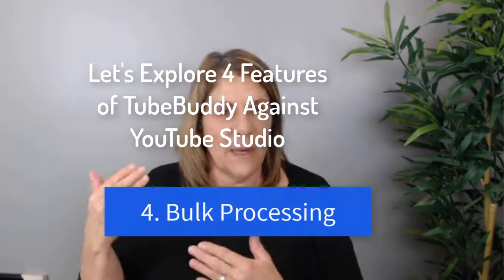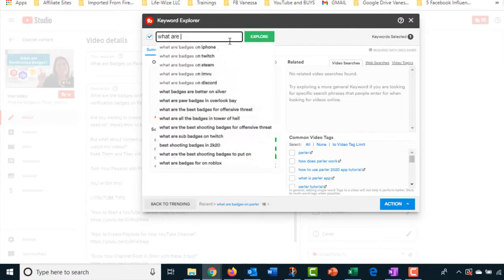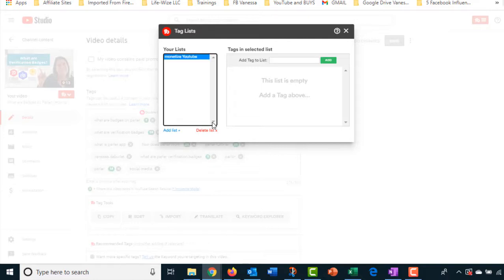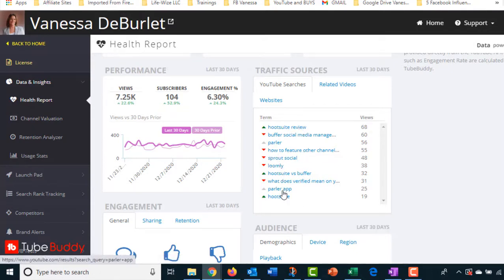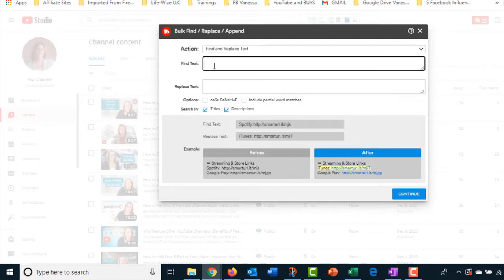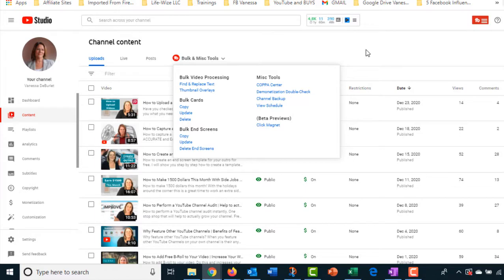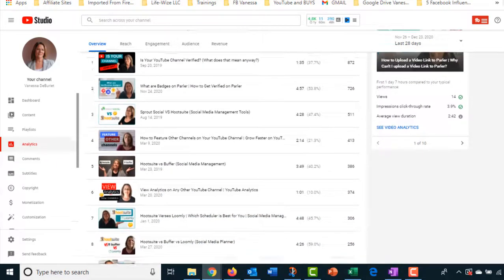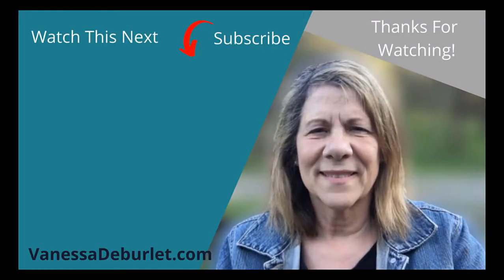Is TubeBuddy Worth it? // TubeBuddy versus YouTube Studio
Is TubeBuddy worth it?  Doesn't YouTube Studio provide the same features for free?  In this video I have compared 4 TubeBuddy Features with YouTube Studio.  Let's look at these features in both systems and see which one wins!